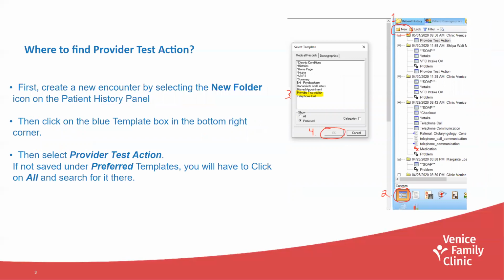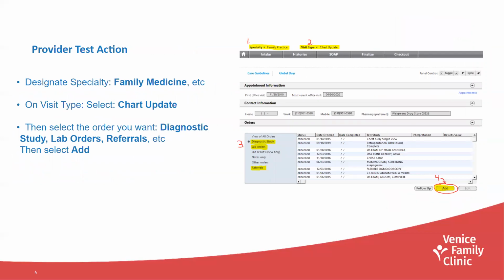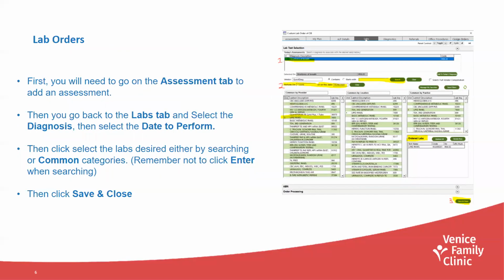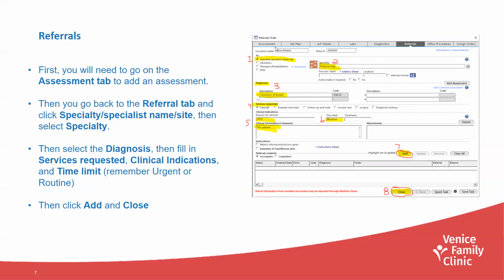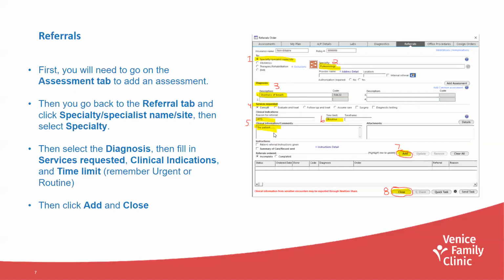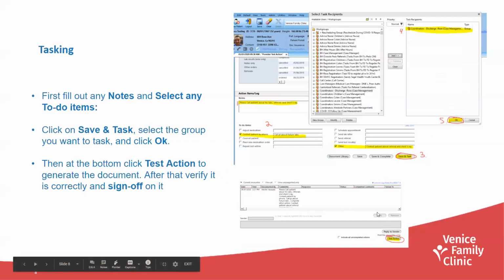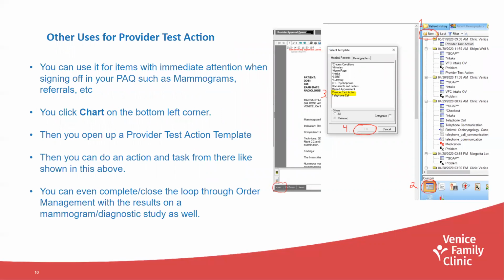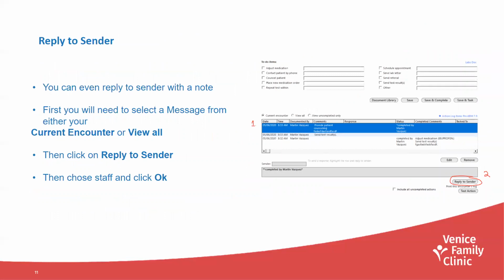Provider Test Action : EMR Tips & Tricks Presentation